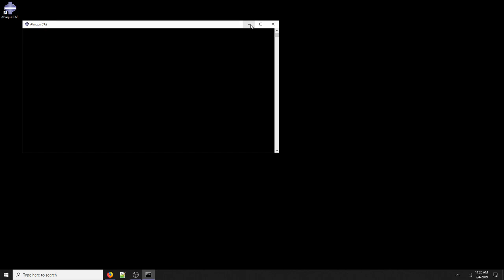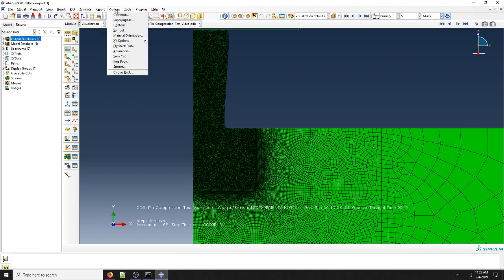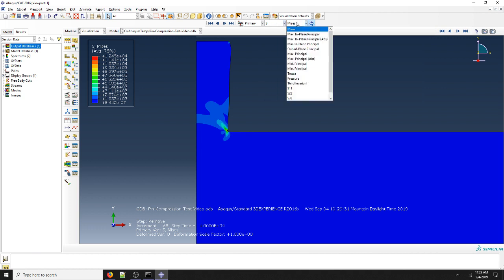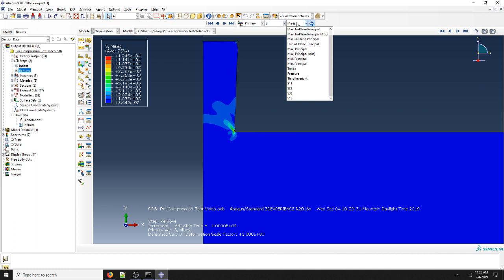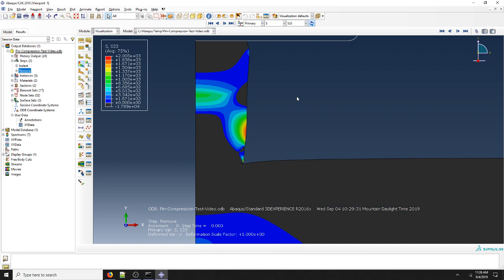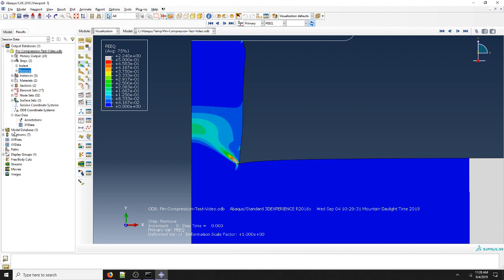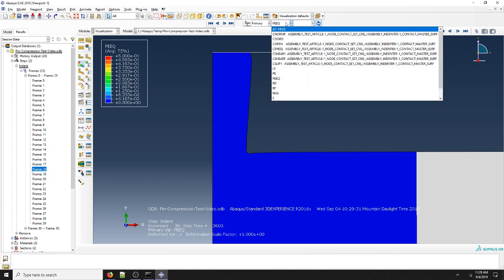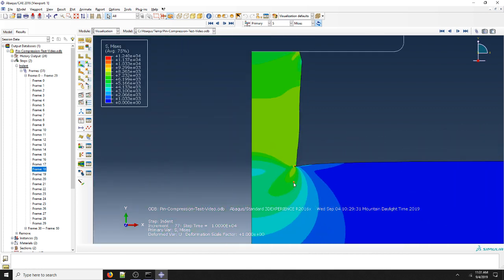Abaqus Tutorial (ODB-01) Output Database - First Time User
This tutorial is for first-time users and it covers the most basic operations of navigating an Abaqus ODB file (output database).